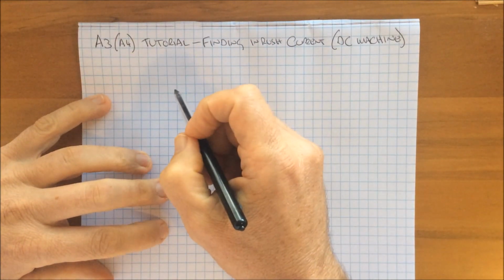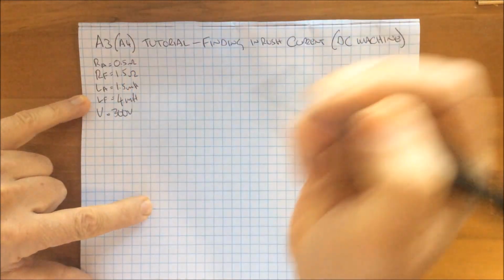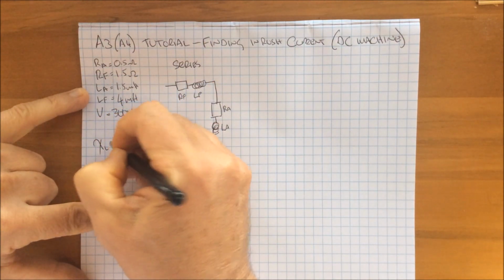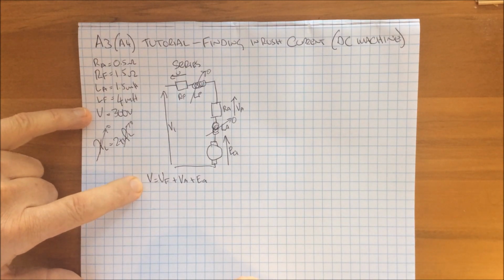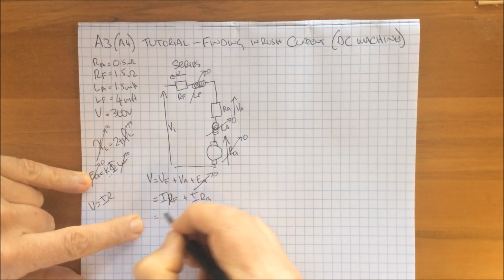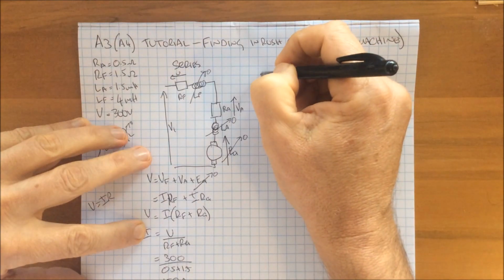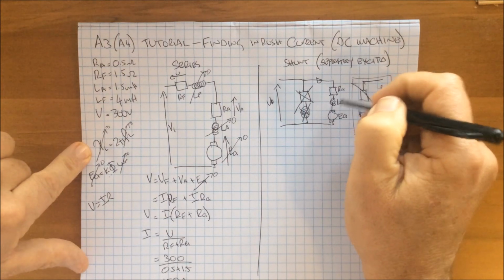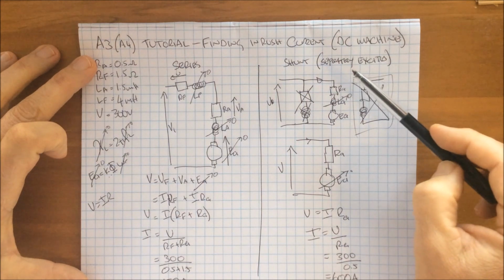Taylormade@AUT: Finding the Inrush Current (DC motor)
Finding the inrush current in DC motor is a simple exam technique to establish if the student has a basic understanding of the DC motor.
In this tutorial I show you how to find the inrush current of a DC motor, irrespective of how it is configured.